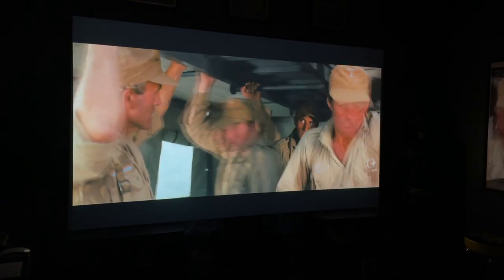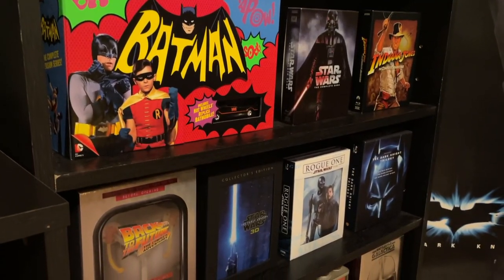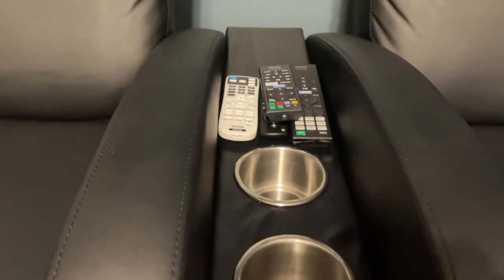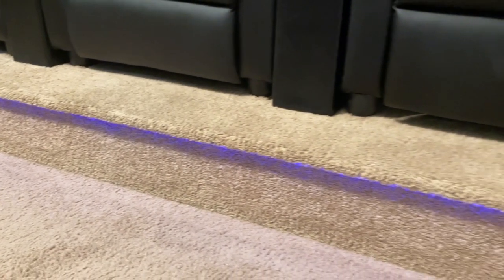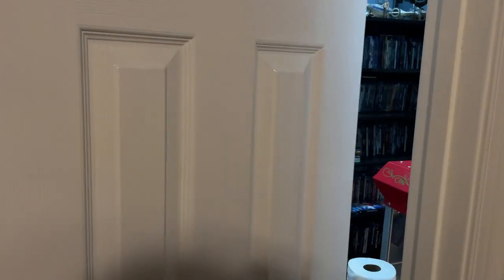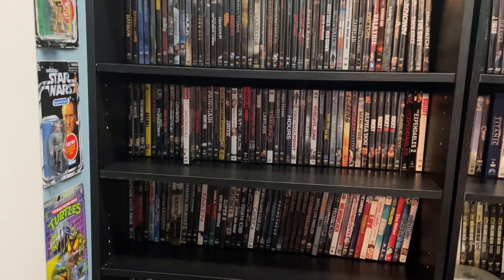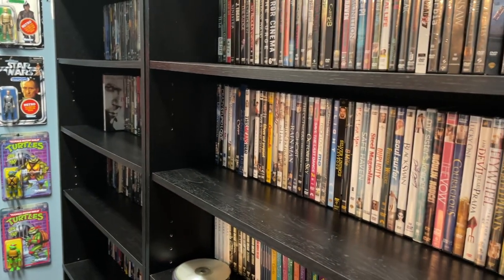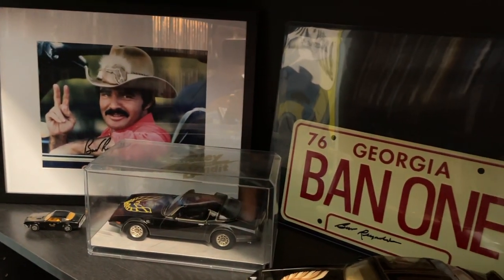Extreme Budget Home Theater Room Tour. Movie Collection & Cinema Room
Today we are taking a quick look at my extreme low budget home theater / Cinema Room. We are also taking a look at my Movie collection of over 900+ movies, its the closest thing to Blockbuster that you can get in the year 2021!  I purchased almost everything in my theater during sales and other discount events, I spent roughly $1600 for everything listed in the video.  I have listed the items below, or listed similar items of what I purchased is no longer available.

Product list:
Epson 2045 is no longer available, but this is a comparable epson model.

Blu-ray Player:

Receiver:
The receiver from video is no longer available, but this is a newer version.

5.1 surround system:
I got mine, new for $200, during a huge sale. At a regular price, much better could be had for the money.